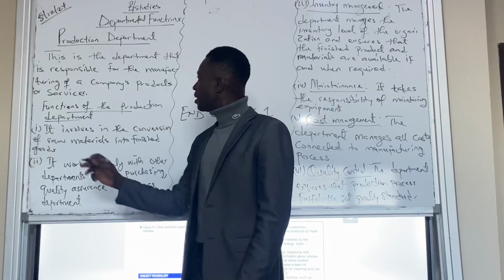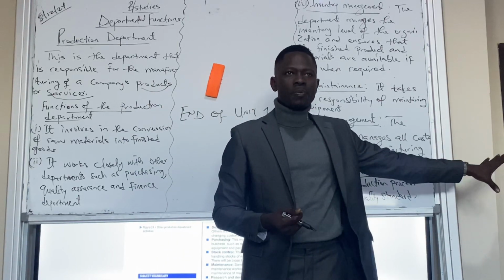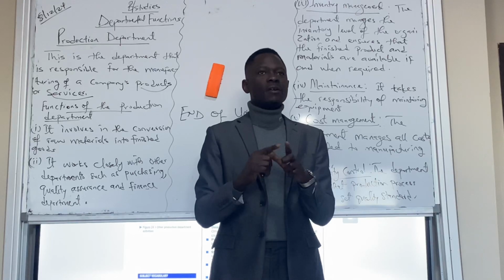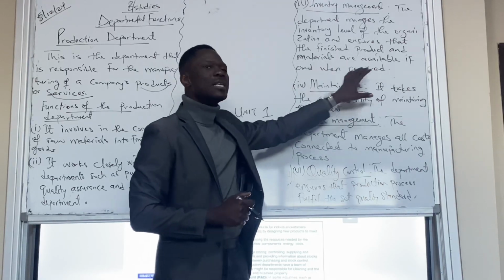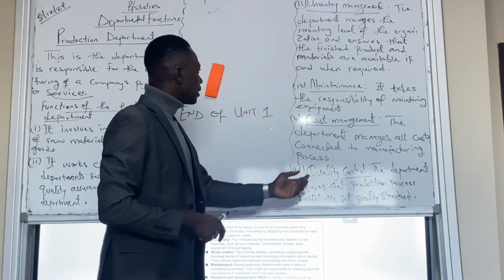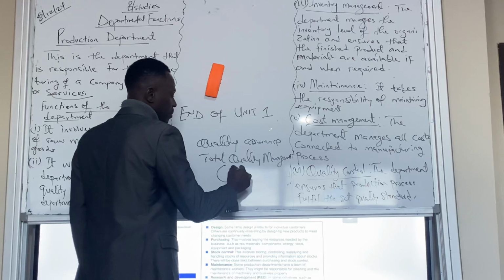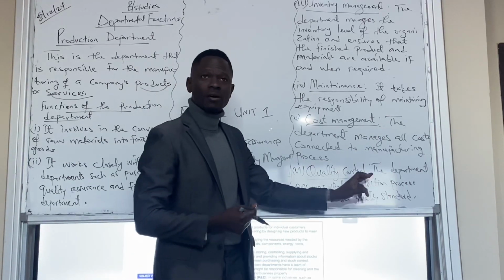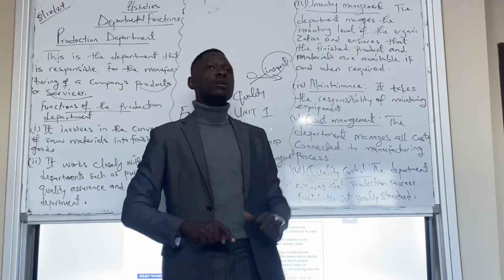Business IGCSE (Production Department)